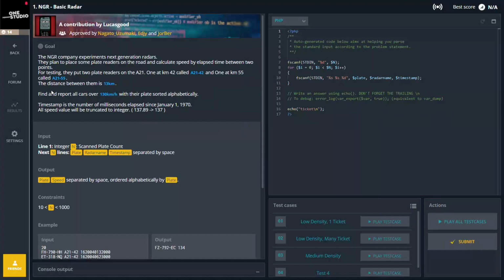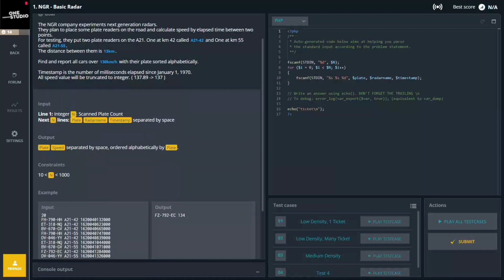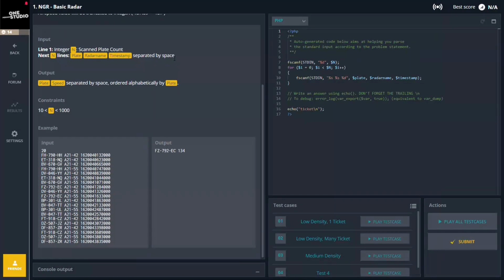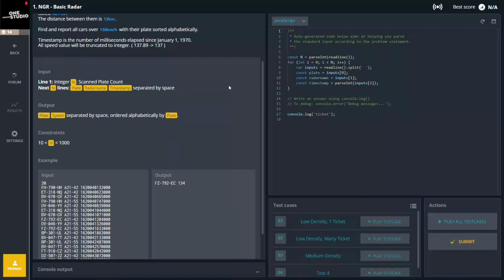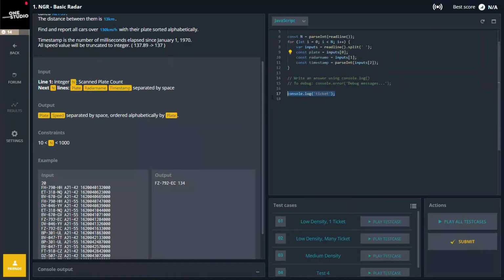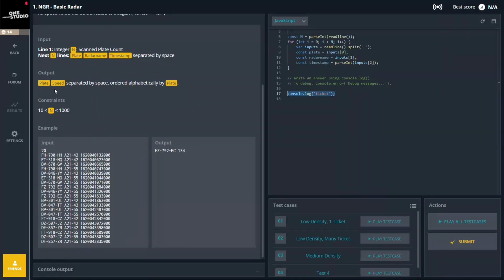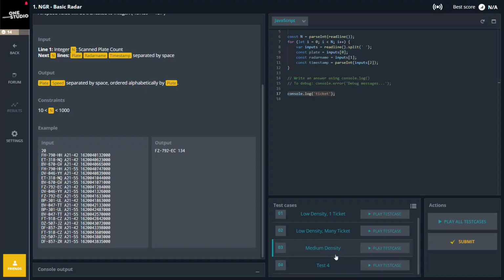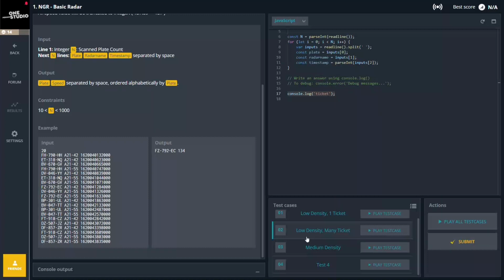NGR - BASIC RADAR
I need to find and report all cars over 130km/h with their plate sorted alphabetically.

EXPLANATION CODE:
1) The code receives from input a single integer N representing the number of lines of data to be processed.
2) Once N lines of input have been received, the code stores them in the data variable as an array of arrays.
3) The reduce method is called on the data array, which takes a callback function with four arguments (prev, cur, i, arr). This method is used to transform the data array into a new array that contains the plates that have a rounded speed greater than 130.
4) Inside the reduce callback function, the findIndex method is called on the arr array to find the index of the next matching plate that has a different timestamp. If a matching plate is found, the plate and its rounded speed are added to the prev array.
5) The reduce method returns the resulting array prev, which is then filtered to retain only the components with a rounded speed larger than 130. The plate and speed are next combined into a string using the map method, and the resulting array is then numerically sorted using the sort method. The join method is then used to join the array's components with a newline character.
6) Then, using console.log, the obtained text is written to the console.